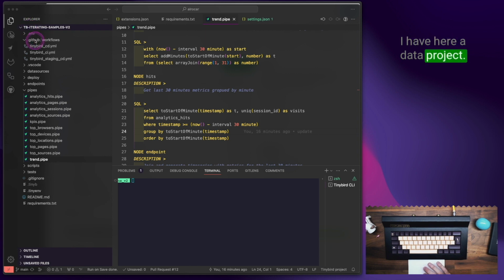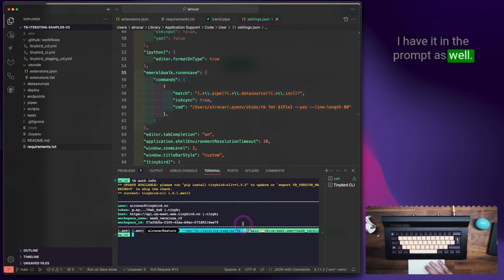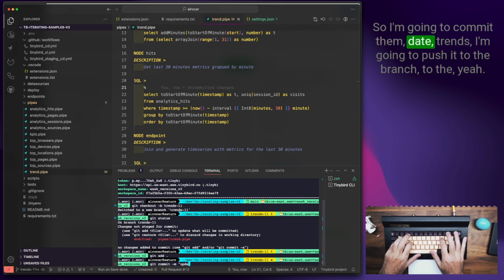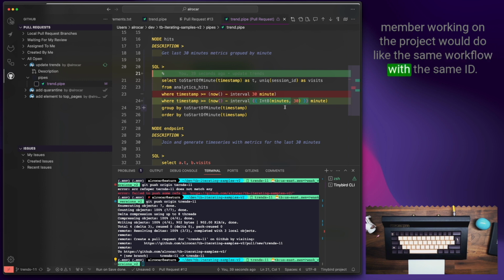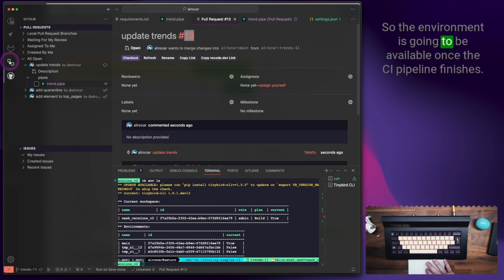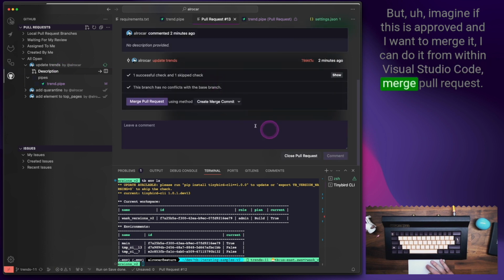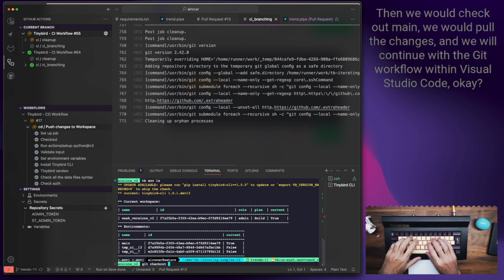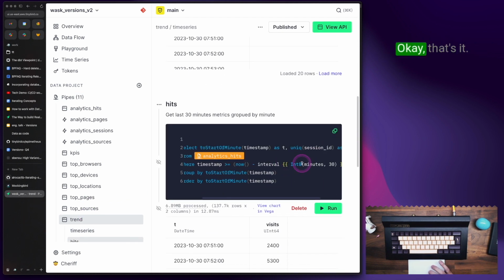[Screencast] Tinybird + Visual Studio Code + GitHub